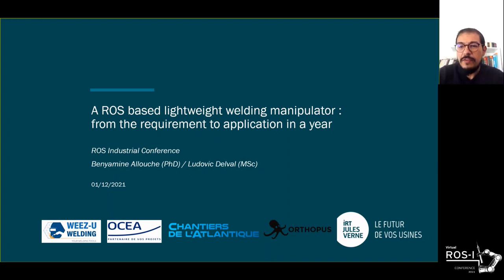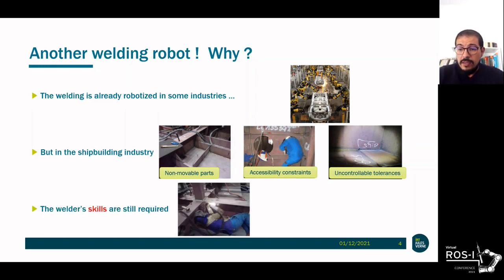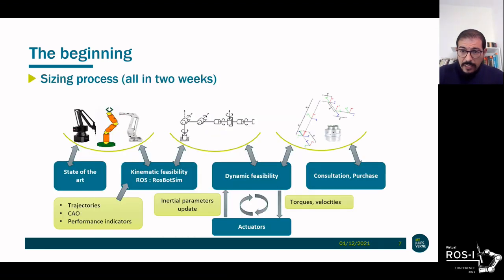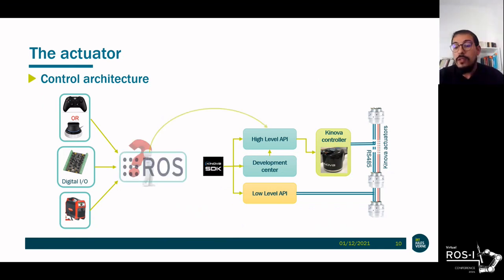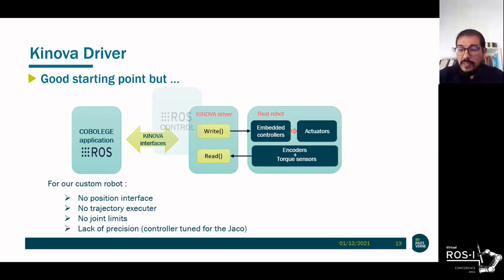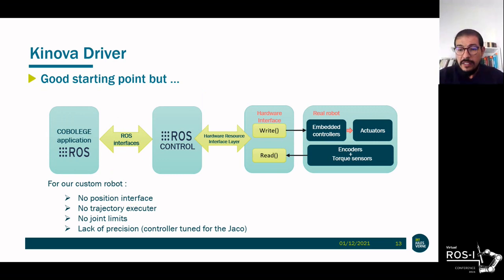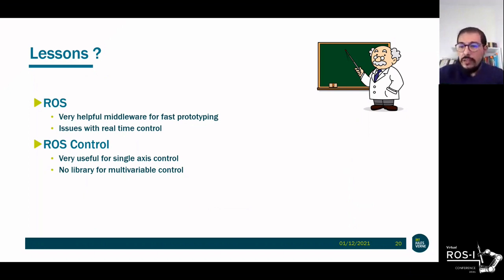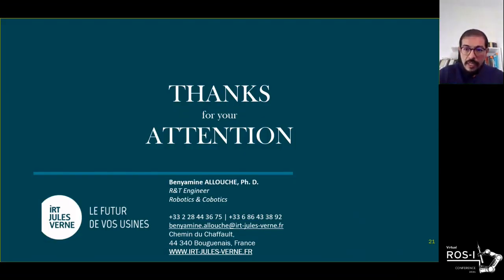riceu2021 03 A ROS based lightweight welding manipulator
Dr. Benymine Allouche (IRT Jules Vernes) explains how a leightweight welding manipulator was developed within a year using ROS.